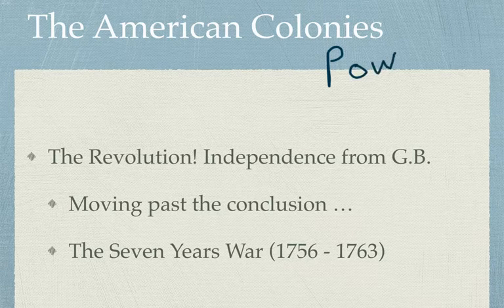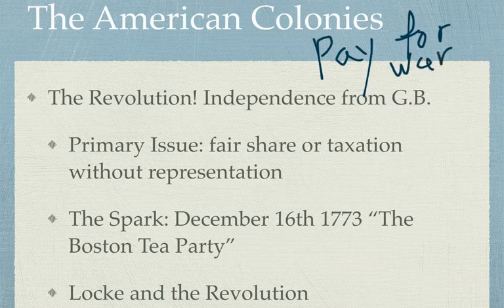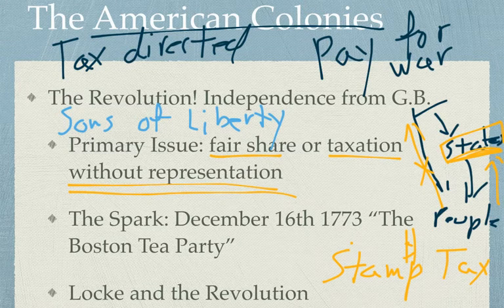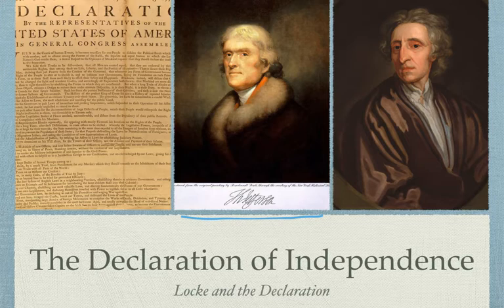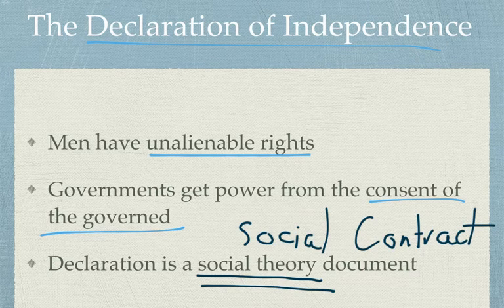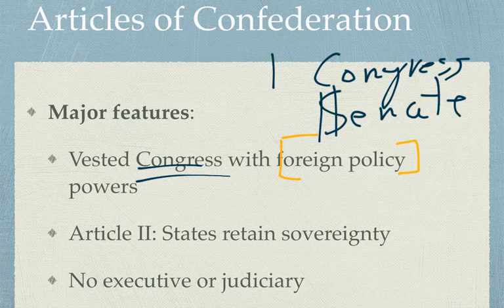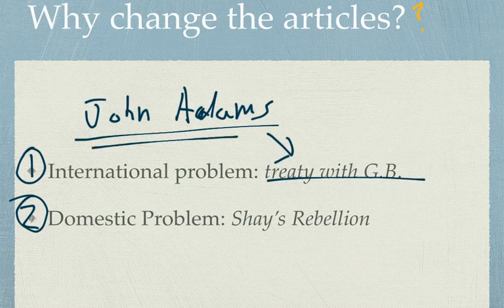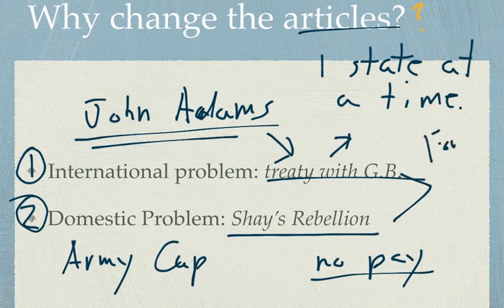The Constitutions of the United States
A brief overview of the American Revolution, the Declaration of Independence, and the reasons for the constitutional convention.